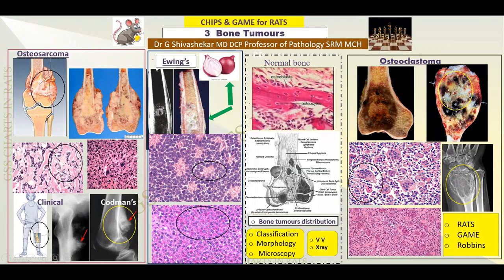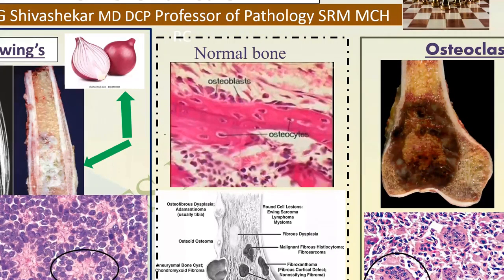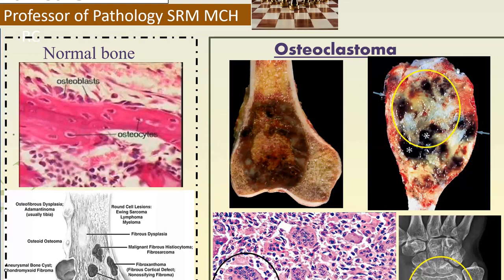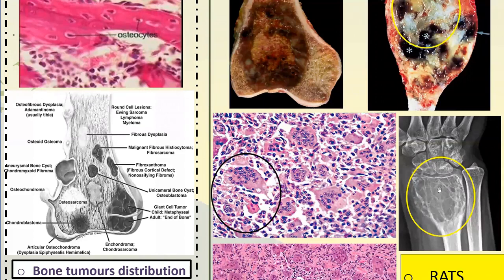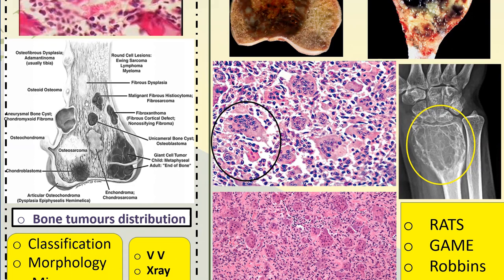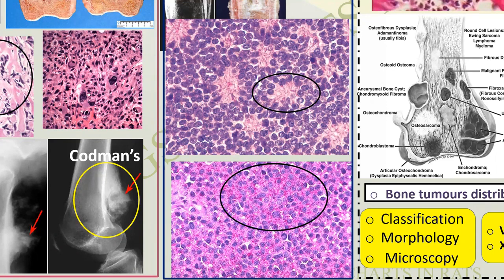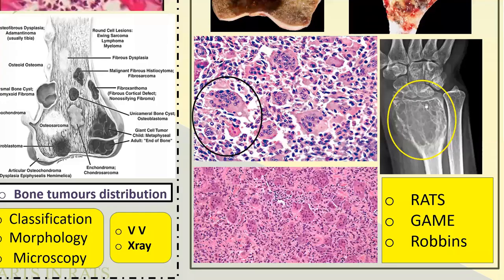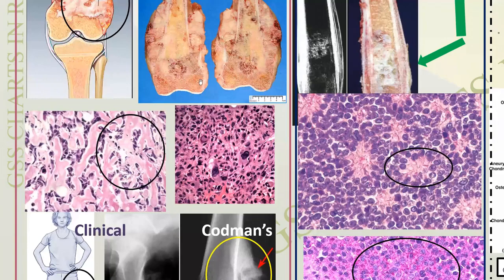Chart class-"3 BONE TUMOURS" Pathology RATS MBBS SRM Dr GSS University Exam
each one is an essay!!